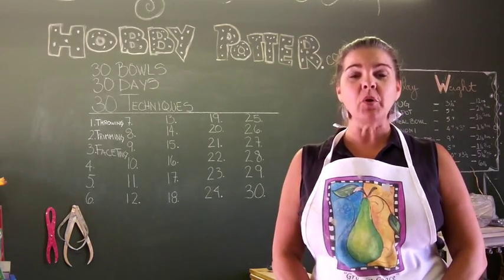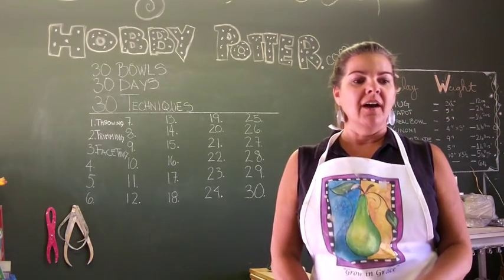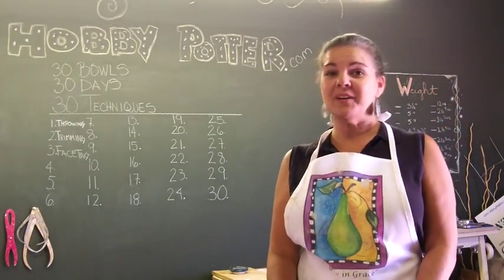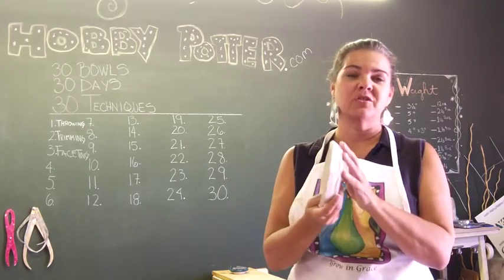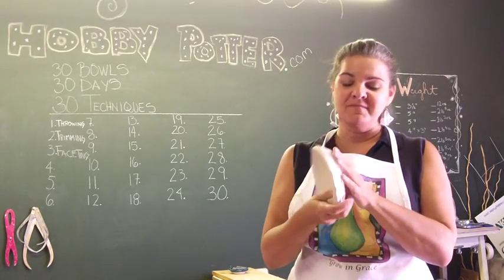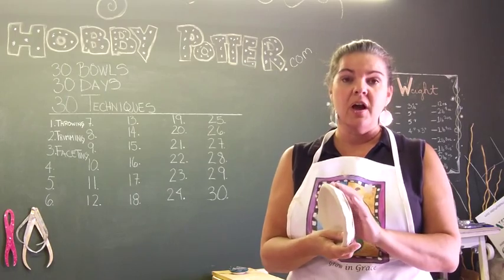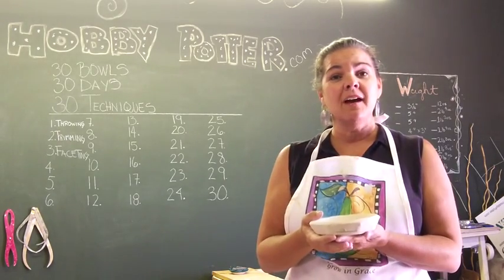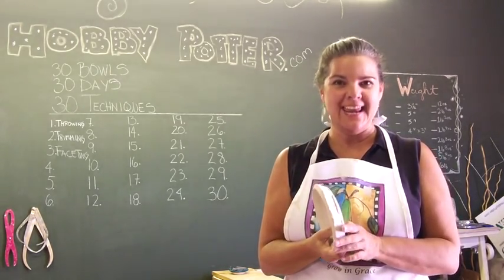Making Bowls - Day 3 - FACETING 30 Bowls 30 Days 30 Techniques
Day #3 - Technique: FACETTING!
30 Days - 30 Bowls - 30 Techniques!
Faceting a piece is basically the "cutting away" or taking away a portion of the piece. In this segment, I'll be doing a very simple facet to a wheel thrown bowl. Since this is a newer process I've opted for showing how my goes and leaving you with a professional resource to go to so you can learn how to do this from a master potter!

Lots of fun to do!